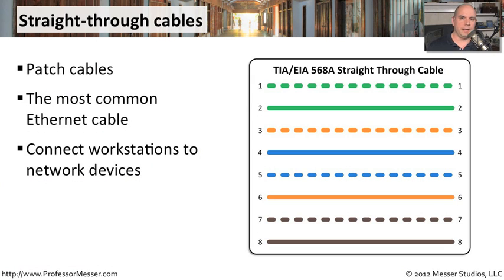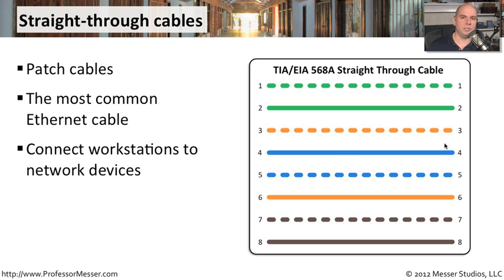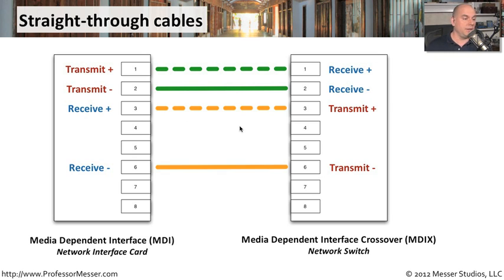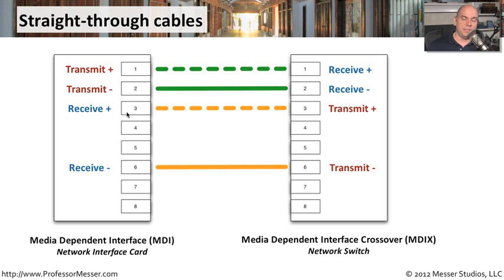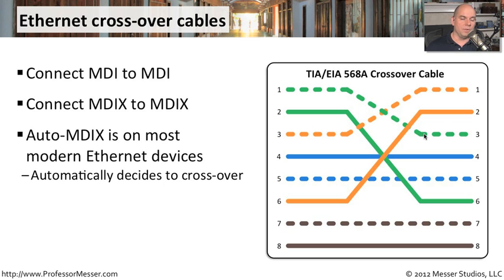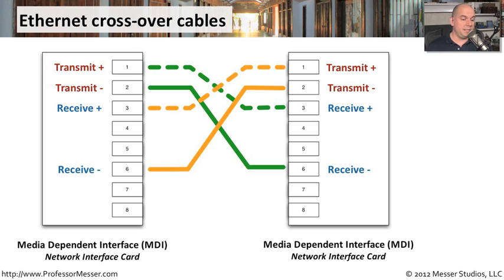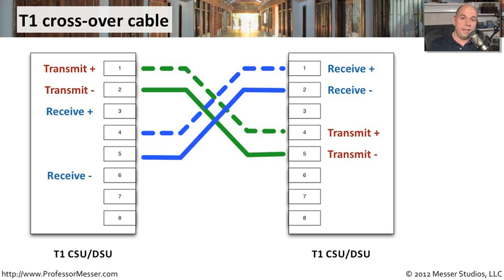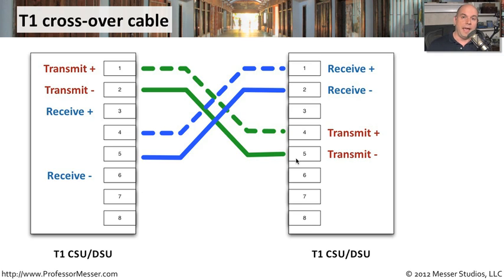Crossover and Straight Through Cables - CompTIA Network+ N10-005: 3.1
Depending on the situation, you'll find yourself using both straight through and crossover cables in Ethernet networks. In this video, you'll learn about the differences between the two and the uses of both cable types.